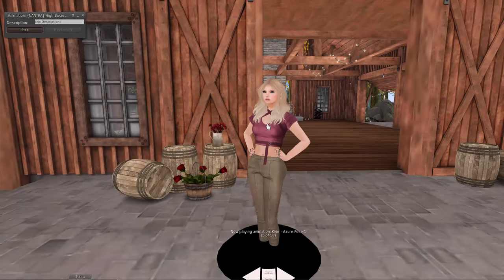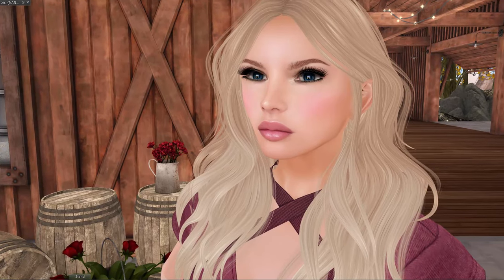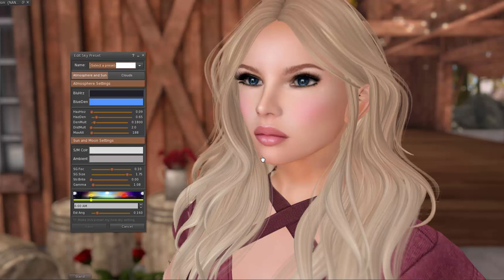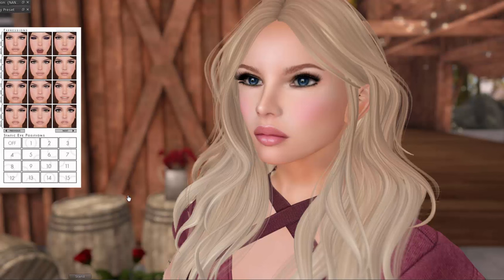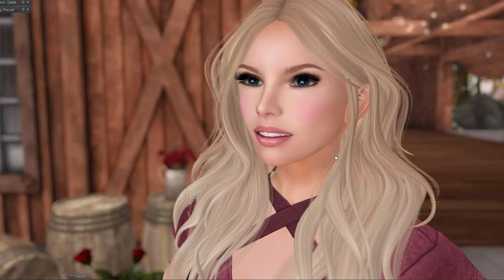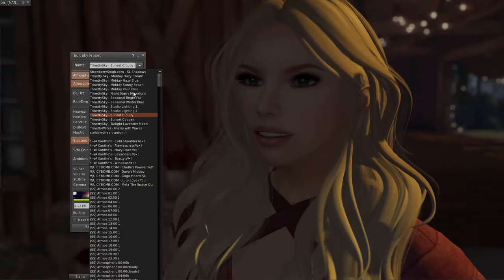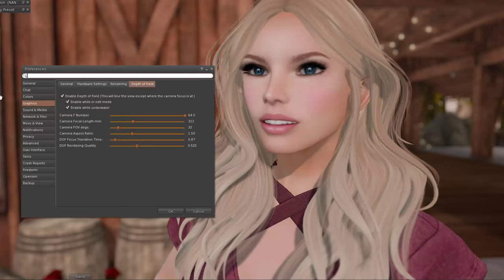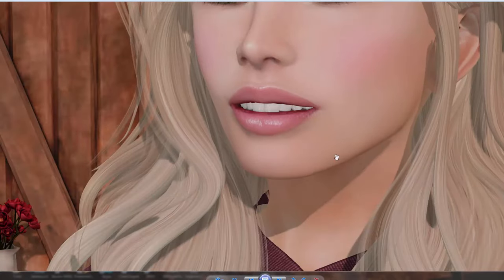How Do I... Take A Second Life Photo?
Hey guys! This week's "How Do I" video is about how I take my Second Life pics! I'm just showing how I set up a basic, raw snapshot. If you don't have a good base photo, Photoshop doesn't always help!

Second Life® and Linden Lab® are registered trademarks of Linden Research, Inc. No infringement is intended.